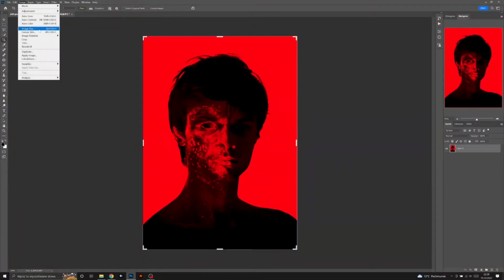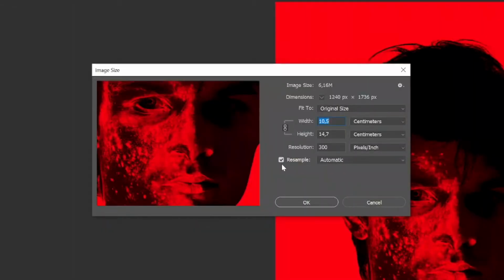st. Thomas's secret experiment